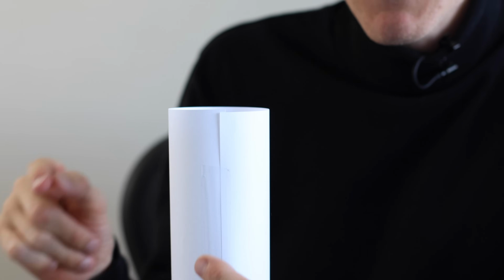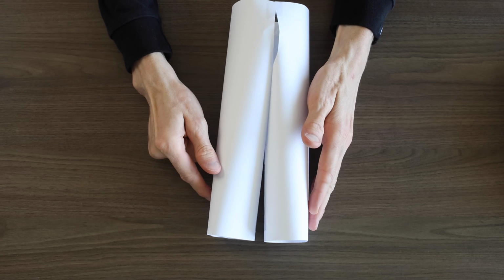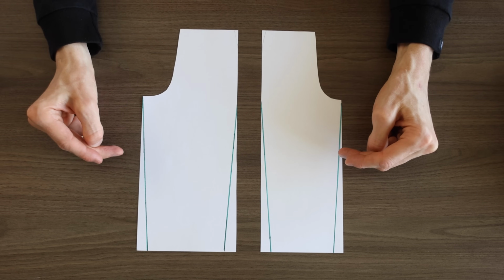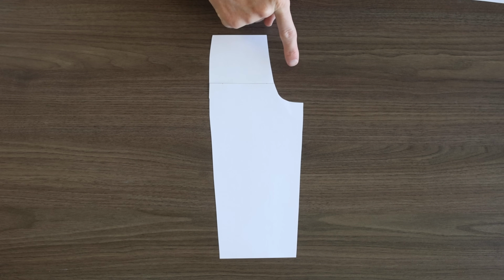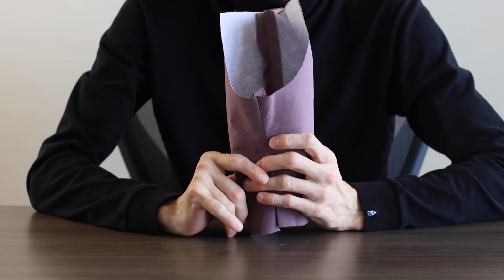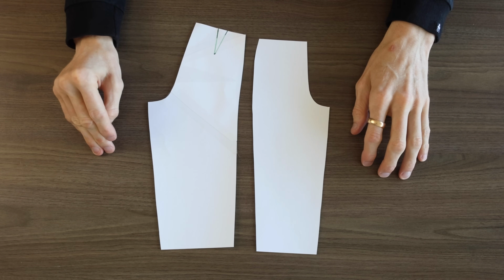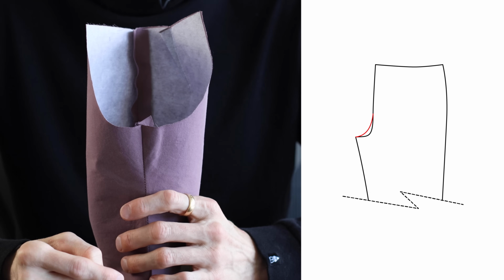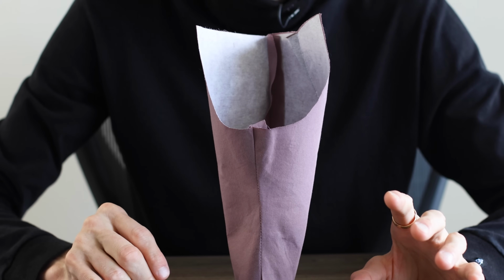Pant Patterns Made Easy to Understand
Pant patterns can seem quite complicated. That is until we break them down into a series of small understandable iterations and suddenly, they're not so tough to comprehend anymore. In this video, start with 2 simple tubes and continue to evolve them until we arrive at the typical pattern that gets used for pants.
00:00 — Starting With 2 Tubes
00:26 — U Shape
01:28 — Tapering
03:41 — Butt Volume
07:01 — Putting it All Together
07:50 — Back Dart
09:59 — Altering Pants